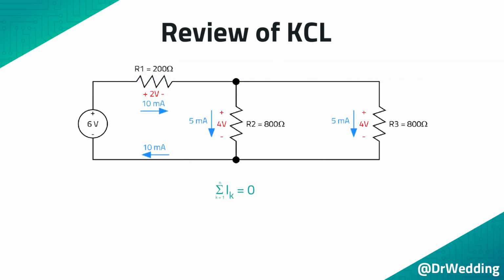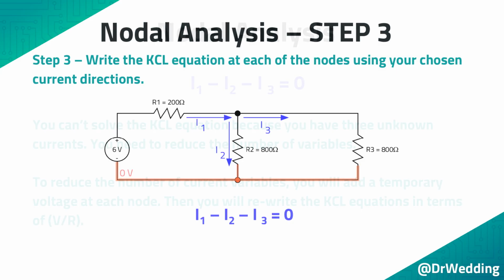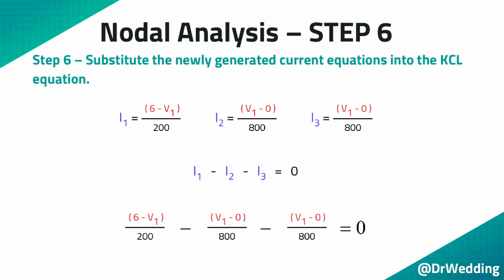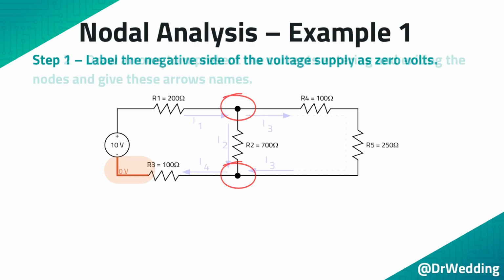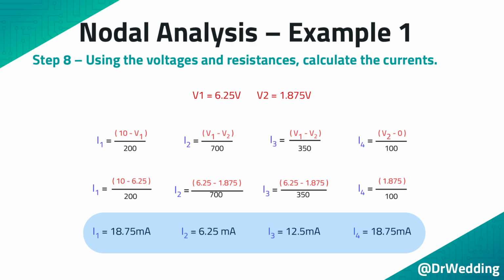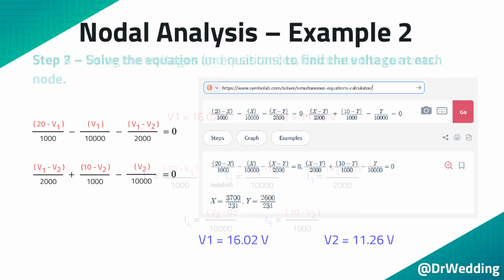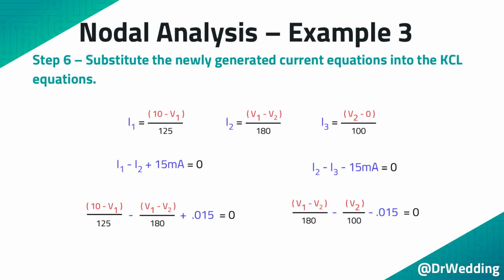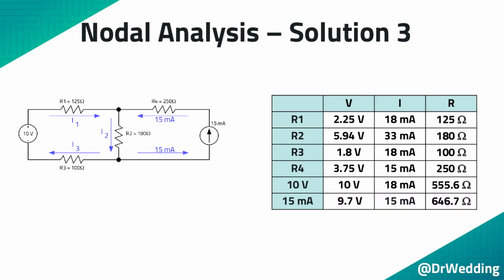DrWedding DC22 - Nodal Analysis with Voltage and Current sources (With examples and solved problems)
(VIDEO INDEX BELOW) This video will cover how to EASILY solve series-parallel circuits with multiple voltage and/or current sources in it using Nodal Analysis. This is the video you want to watch to learn this subject. There is a demonstration of the step-by-step instructions and 3 more examples.

0:00 Introduction
0:42 Review of Kirchhoff's Current Law (KCL)
2:19 Nine EASY steps to solve any problem using Nodal Analysis with an example (Solved in detail)
8:19 ** Series-Parallel with ONE voltage supply ** - Solved in detail
12:34 ** Series-Parallel circuit with TWO voltage supplies ** - Solved in detail
15:14 ** Series-Parallel circuit with voltage and Current supplies ** - Solved in detail
20:05 Like, Comment, Subscribe, and Disclaimer

I am not paid by them in any way. I assume they don't even know I exist. I just like this calculator, and I am giving you the link in case you want to try it.